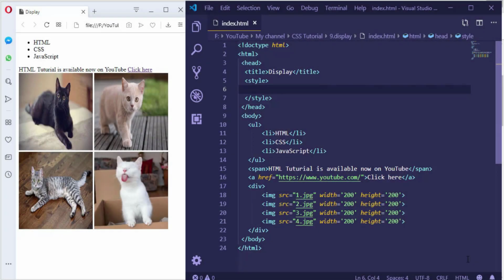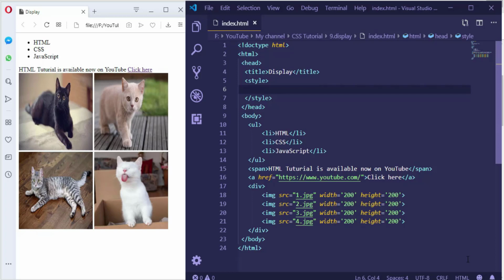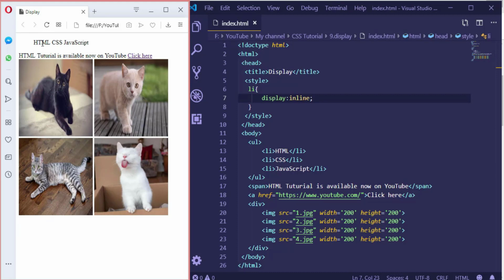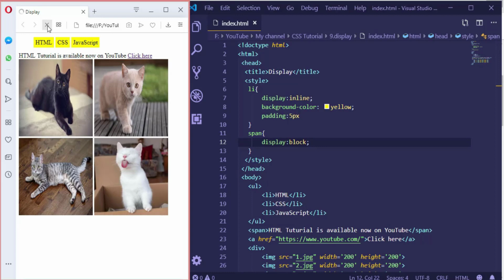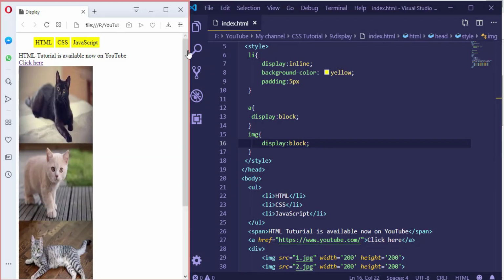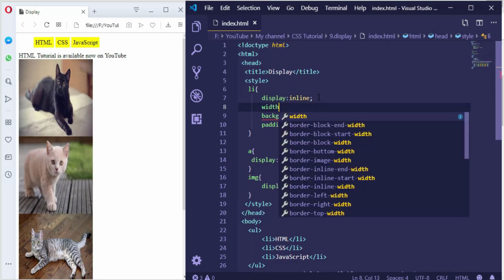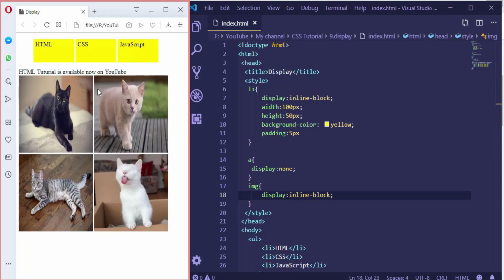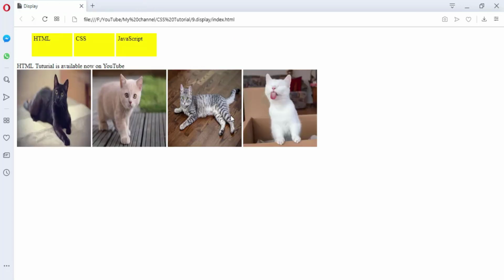CSS Display property (block / inline / none / inline-block) |CSS Tutorial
in this lesson you will learn how to use display property to control the layout of the page and the difference between each one
 (block / inline / none / inline-block)